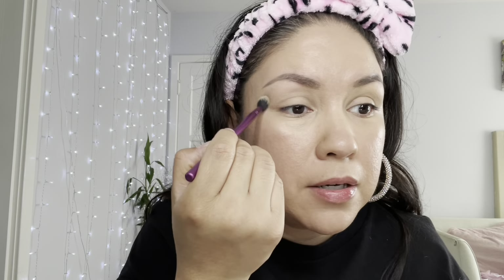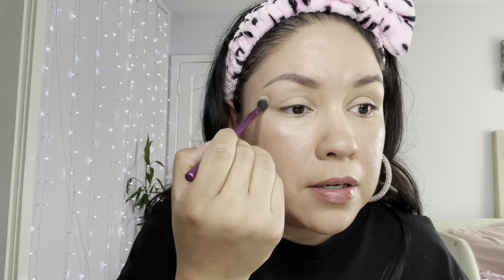MAKEUP REVOLUTION MINI PALETTE MAKEUP TUTORIAL | *almasbeauty*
Hi Everyone ☺️

Today I create this beautiful purple and gold eye makeup look, using a Makeup Revolution palette. I felt like the palette is nice but it has no neutral colors therefore I had to pull out other palettes to complete this look. I love it very much. Purple and gold on my eyes remind me of Christmas for some reason😉.

Love

Alma ❤️

Instagram ~ almasbeautytips 💕